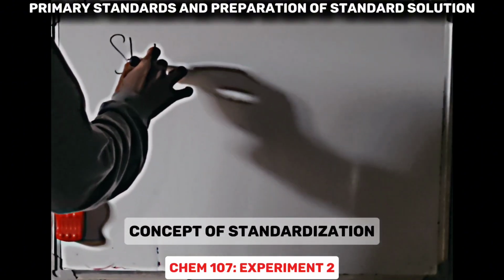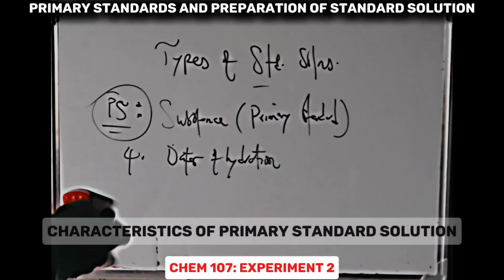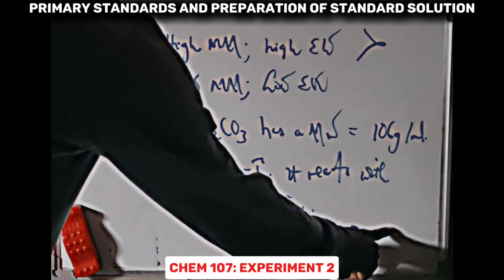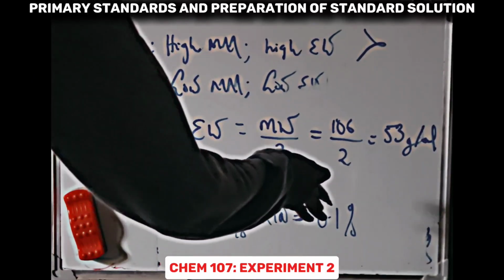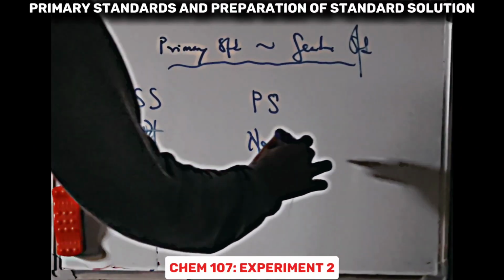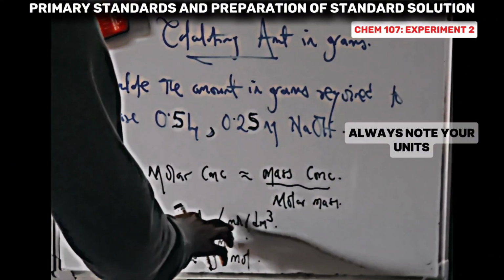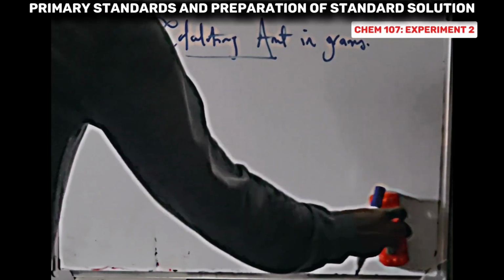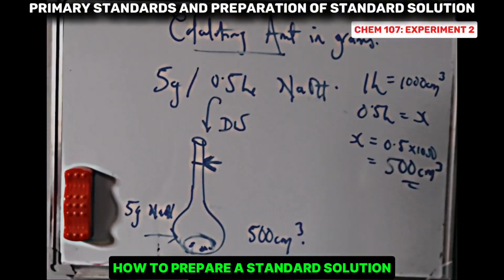Primary Standards and Preparation of Standard Solution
Primary Standard and Preparation of Standard Solution